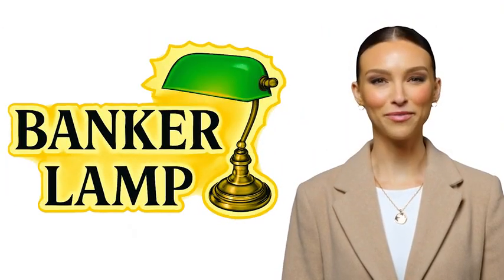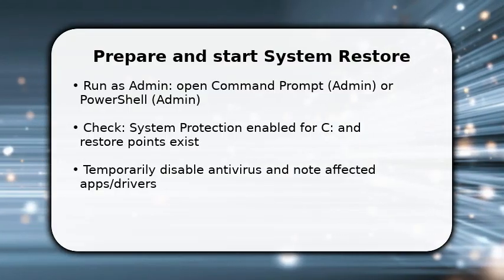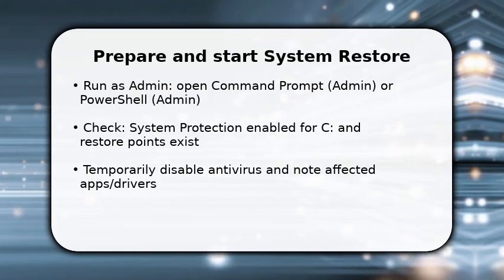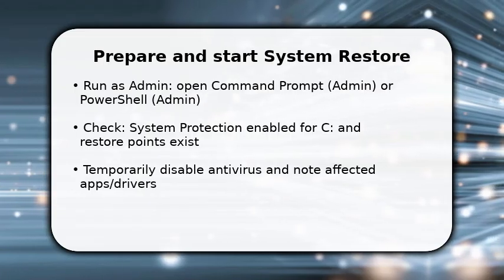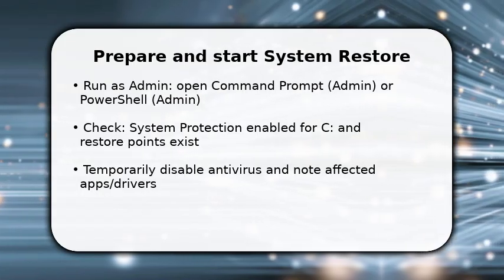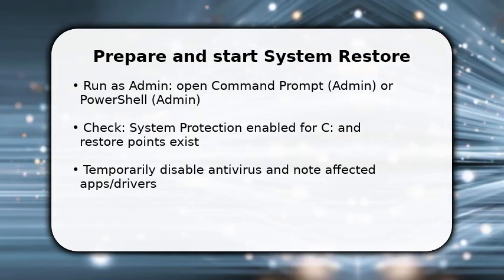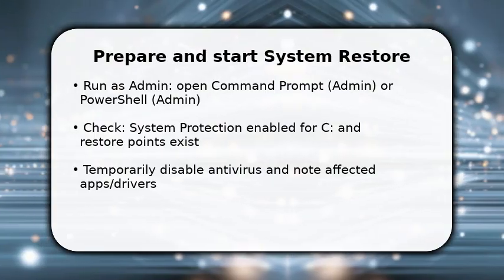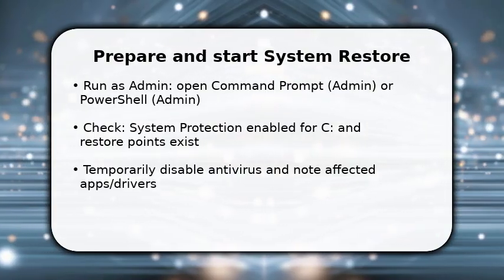How to Fix System Restore Error Windows 10 - Step by Step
Learn how to troubleshoot and fix the System Restore error on Windows 1носит. This step-by-step guide provides practical solutions for restoring your system without losing important data, ensuring a smooth recovery process.